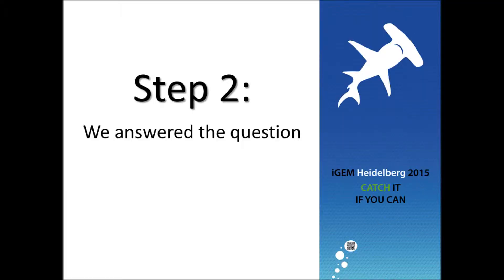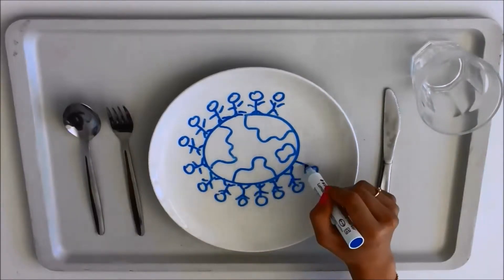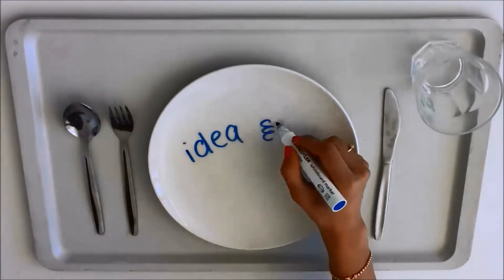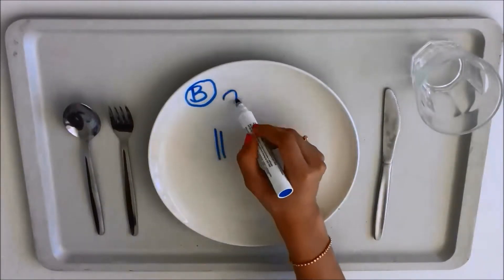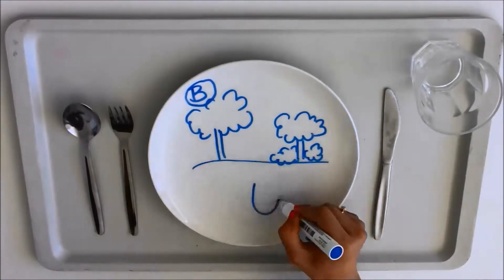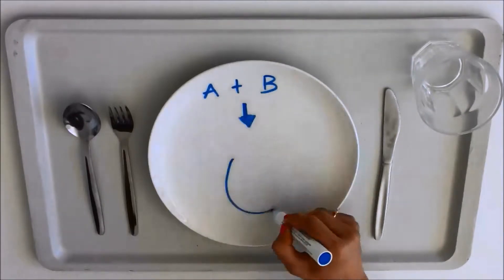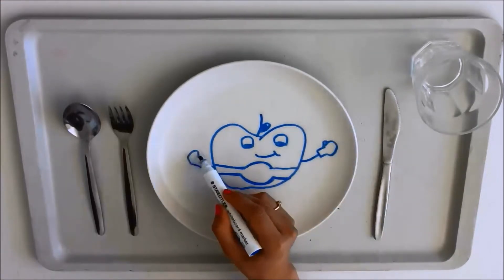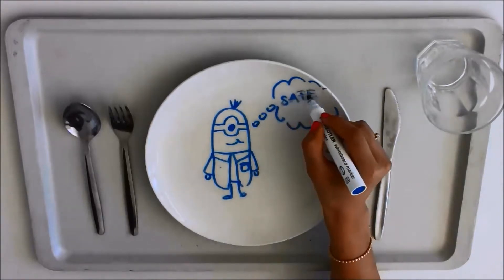Introduction into the Human Practice Project